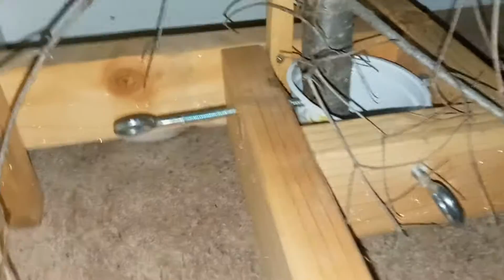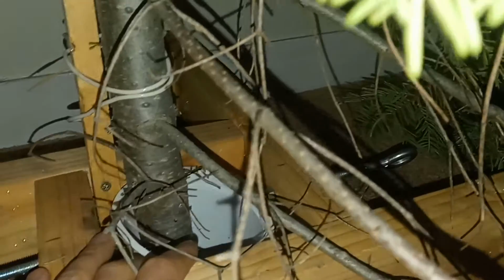Simple DIY Christmas Tree Stand Design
Christmas Tree stand design using a single 2x4 or scrap lumber.

Transcript:
put up the homemade christmas tree stand for the second year in a row and just want to go over the design not perfect and had to adapt it this year but we have just four straight single pieces of two by four um these i think were 18 inches long and then four legs

um that are i don't know probably four or five inches long whatever the height of the water container for the christmas tree is and then last year when i had a bigger tree i used these bolts to cinch down against the tree and then one bar nail to hold it in place and that worked fine this year with a smaller tree simply took a piece of scrap dowel screwed it into the base here and then used some leftover wire from an electrical project to hold the christmas tree in place so uh again the way that it's attached is each of those straight pieces of 2x4 is um screwed in on the back side and it creates a very sturdy um base and then the legs are just to hold it up enough so that the cup that you're going to use sits in there i think this is a yogurt container but you can make the you can decide how big that center piece is by how far up each of these boards you screw the connecting cross piece so homemade christmas tree stand one approach